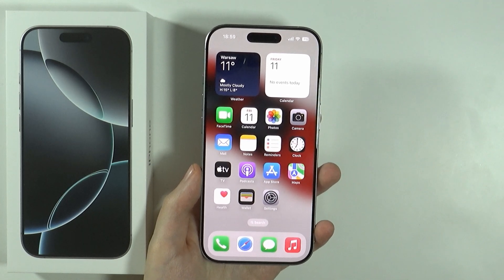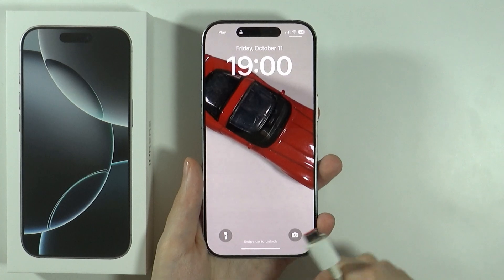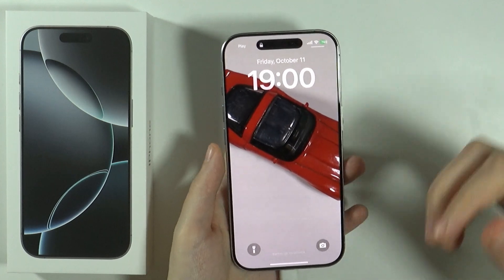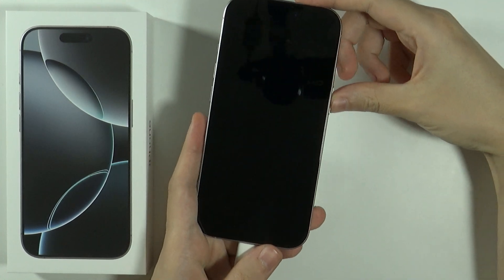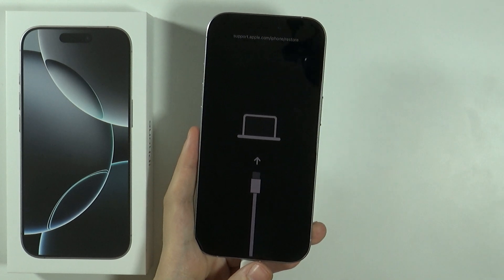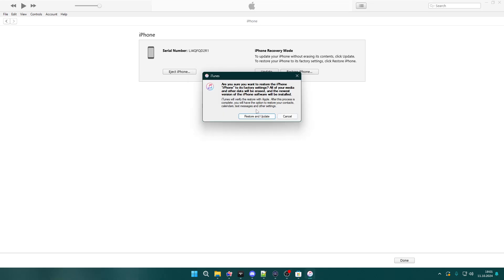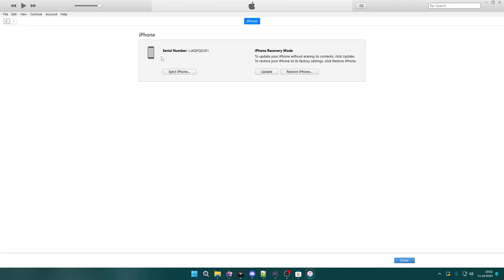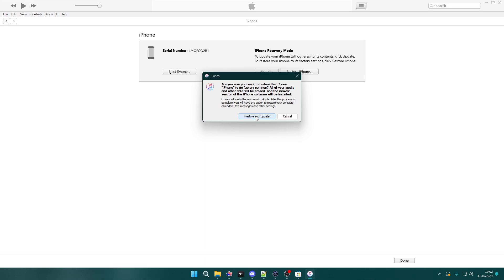iPhone 16 Pro/16 Pro Max: How to Reset without Passcode - Restore with iTunes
Learn how to reset your iPhone 16 Pro or 16 Pro Max without a passcode by restoring it with iTunes. This guide will walk you through connecting your device to a computer, entering recovery mode, and using iTunes to erase and restore your iPhone. Follow these steps to regain access to your device when you're locked out!